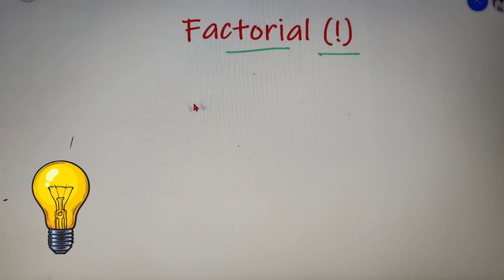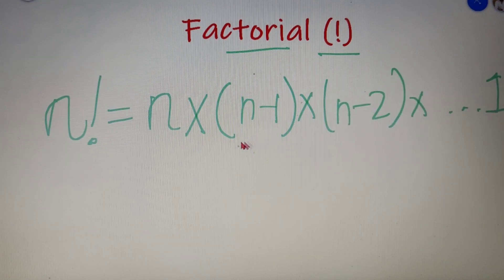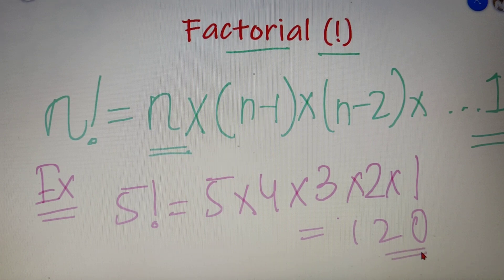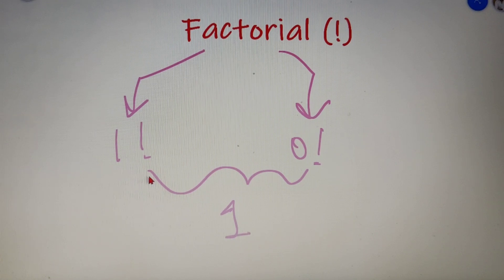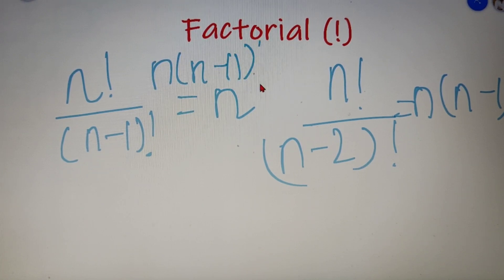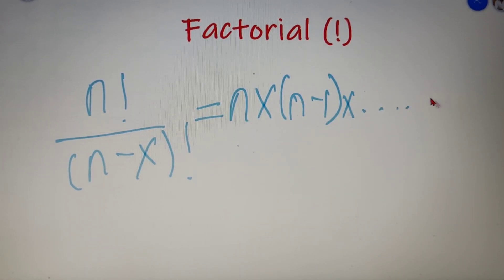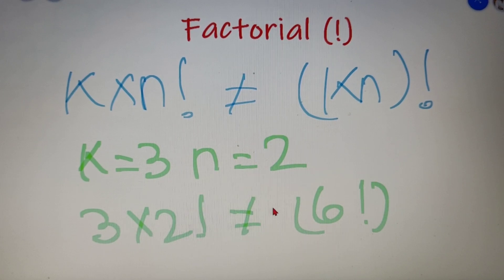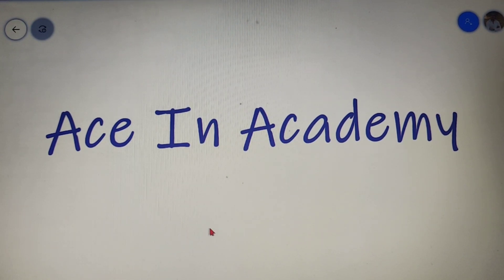Factorials | Introduction to factorials | Lecture 1 | [ Fundamental Concepts ]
This is the introduction to factorials and in this video, we will learn what is factorial and all the fundamental concepts about factorial.

Topics Discussed in the video:

1. What is factorial
2. Properties of factorial
3. Some important concepts of factorial
4. what is the value of n!/(n-x)!
5. What is the value of 0! and 1!
6. proof that kxn! is not equal to (kn)!